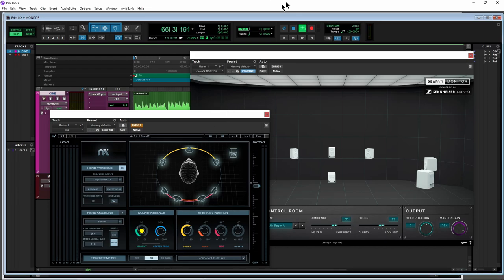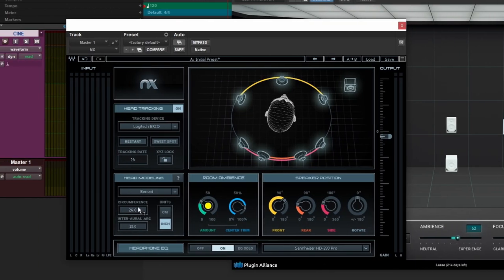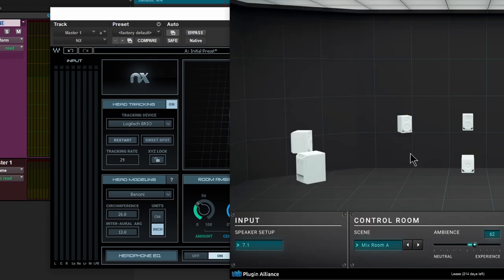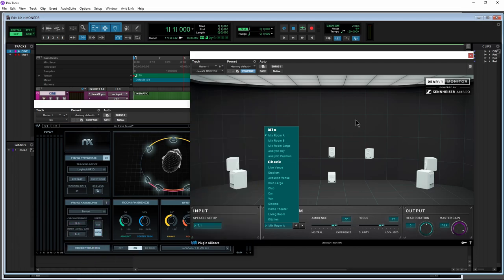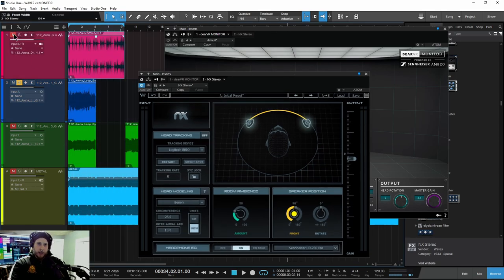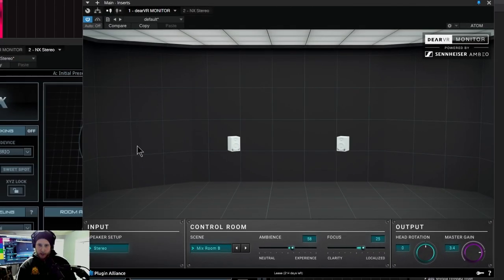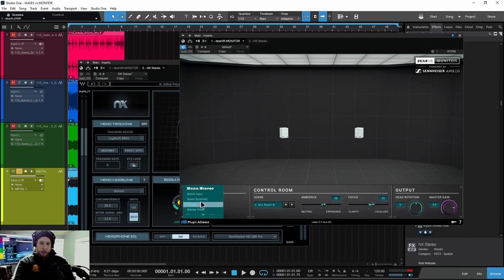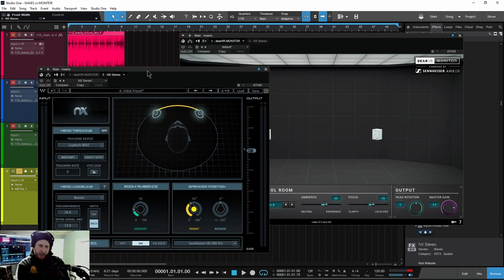WAVES NX vs Plugin Alliance dearVR MONITOR - VIRTUAL 🎧 MIX ROOM BATTLE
Waves NX vs. Plugin Alliance dearVR MONITOR, battle of the virtual mix rooms for headphones plugins. HEADPHONES ON!

Both of these plugins are meant to do the same thing, provide you with a perfectly tuned room to mix in when using headphones.

They can help with mix depth, panning, position, balance; and they provide a consistent space to mix in.

But, they each have different features.

Here's the main differences between them 🎧

▶WAVES NX:

Head Tracker
Head Modeling
Headphone EQ
Mute speakers
Manually move speakers

▶dearVR MONITOR:

Way more surround speaker formats
Multiple Mix Rooms
Check your mix in a car, van, living room, kitchen, and more

Both plugins are VST, AU, AAX, so they will work in all DAWs like: Pro Tools, Studio One, Cubase, Nuendo, Reaper, Logic, and more.

The first part of the video will compare how each plugin sounds with 7.1 Surround (Stereo upmix to surround)

The rest of the video will focus on Stereo, since that's how the majority of people will use these plugins.

Use the timecode to jump to the sections that interest you.

▶CHAPTERS:
0:00 - INTRO/DEMO
3:06 - THE DIFFERENCES
7:17 - NX vs MONITOR - STEREO COMPARISON
8:13 - HEADPHONE EQ
9:45 - NX vs MONITOR - INDIVIDUAL INSTRUMENTS
14:33 - NX vs MONITOR - FULL MIX

▶PREVIOUS VIDEOS

Sennheiser HD 280 PRO Headphones